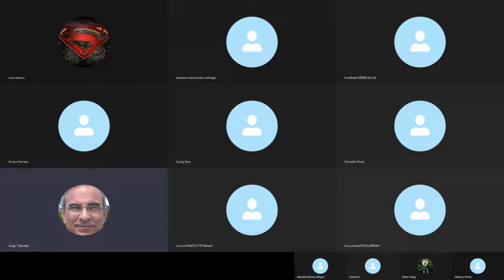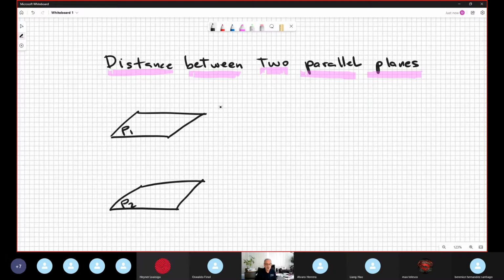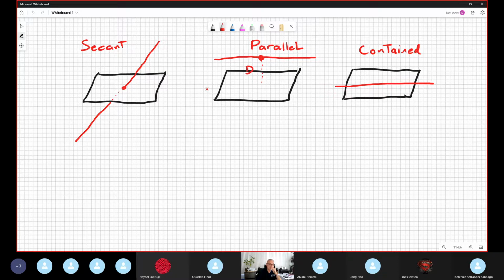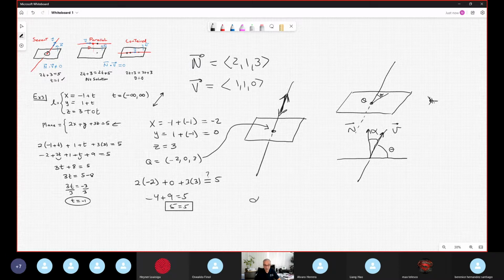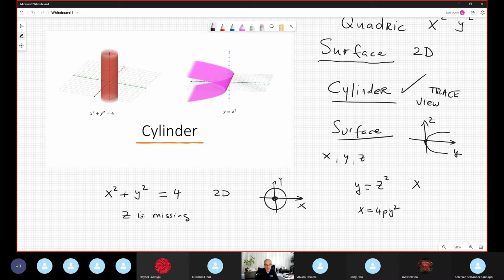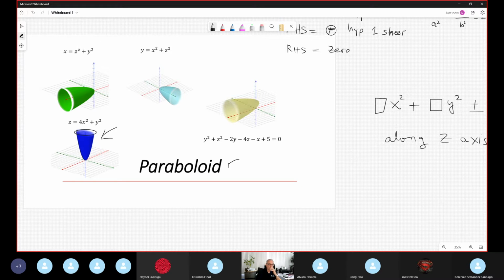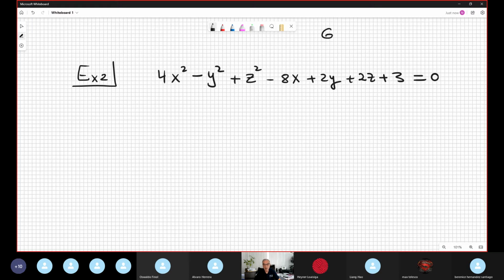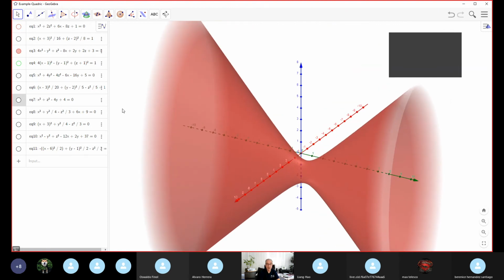MAC2313 May 18 (Cylinder and Quadric Surfaces in 3D )